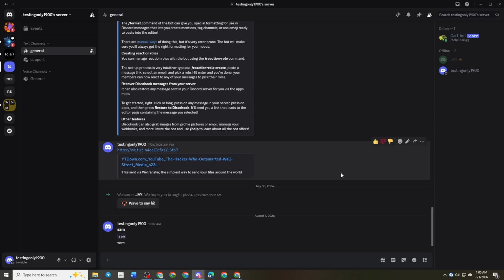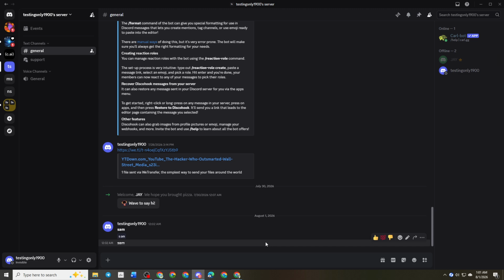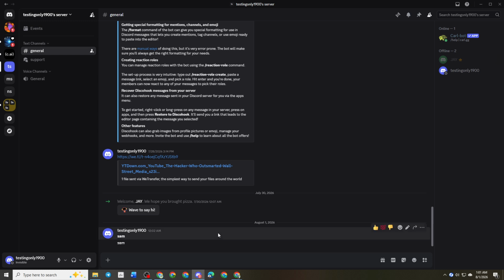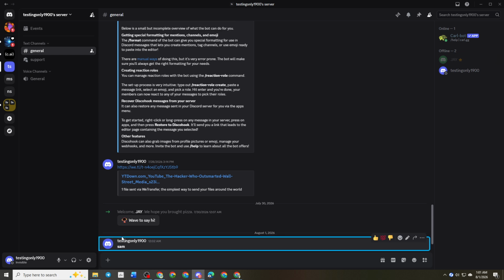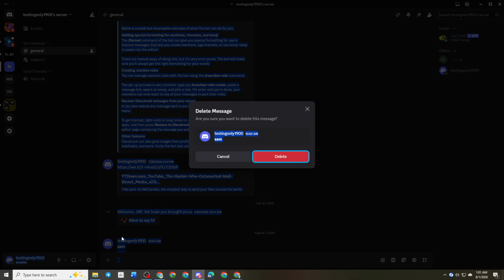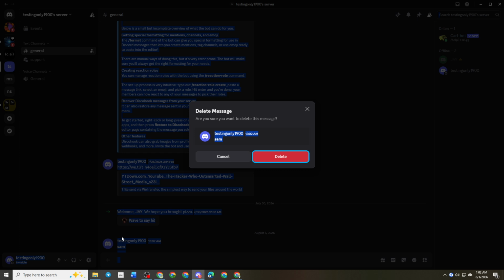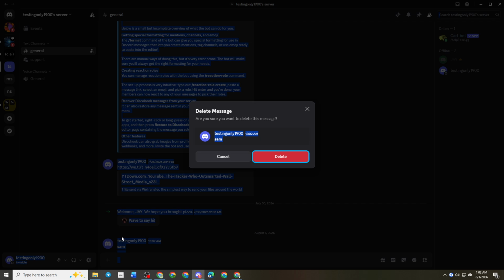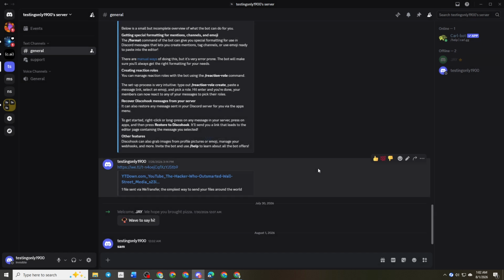How To Delete All Chat Messages Quickly On Discord [2026 Guide]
In this video, we delve into the efficient methods to delete all your Discord messages swiftly. Whether you're cleaning up your server or just want to tidy up your chat history, we've got you covered with the latest techniques for 2026.

You'll learn step-by-step processes and tips that make message deletion a breeze. Let's get started on cleaning up your messages!